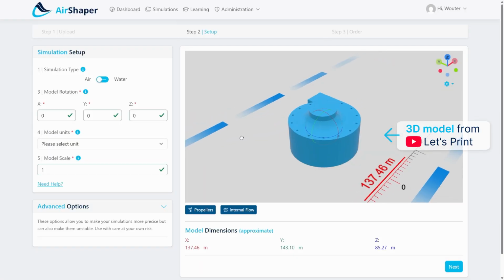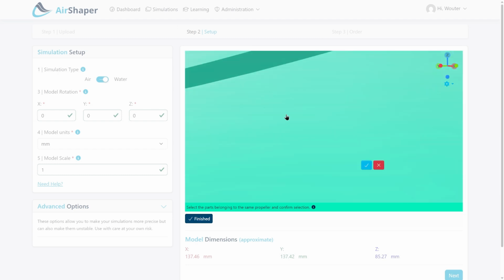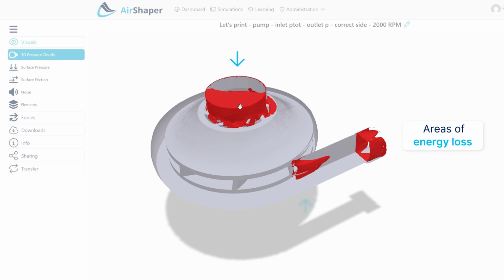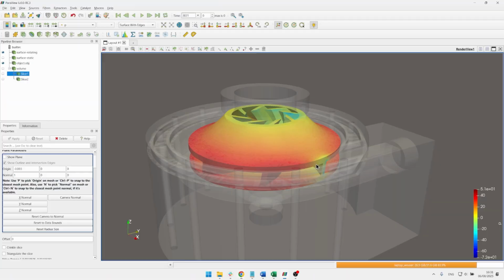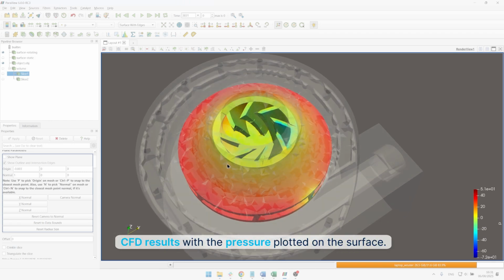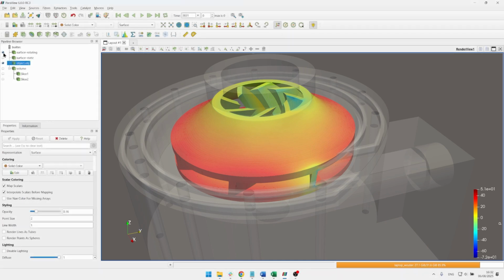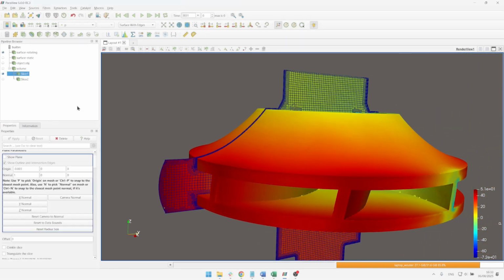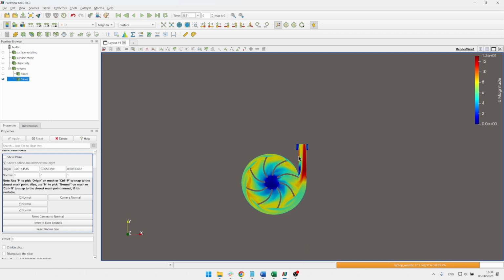Pump CFD analysis - predicting real world behavior through simulations!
In this video, we're using CFD simulations to analyse the performance of a 3D printed water pump! You can download & print this model yourself - just head over to the channel of Let's Print!